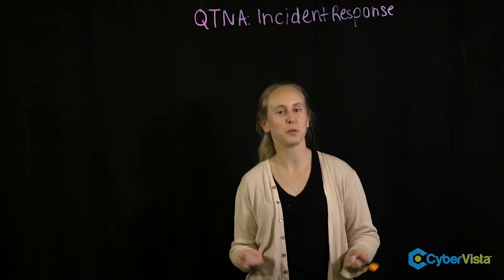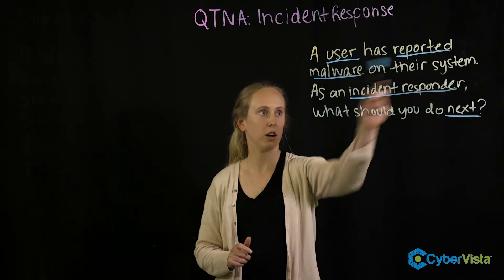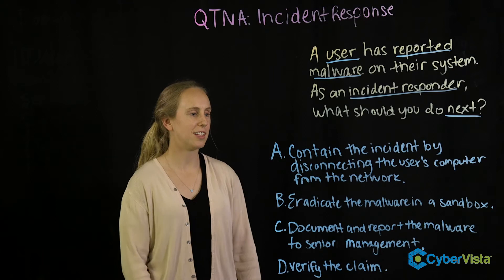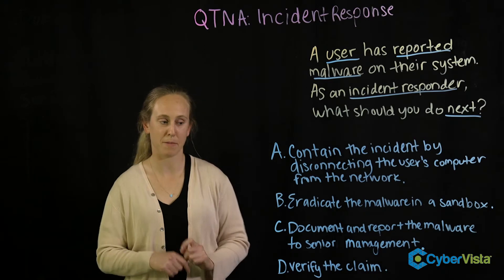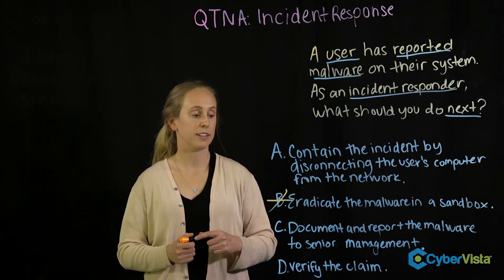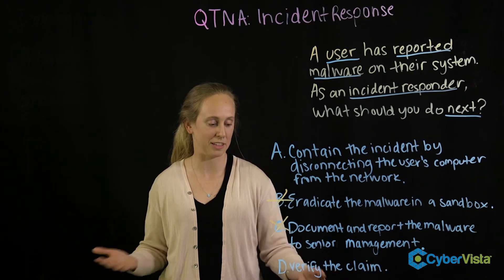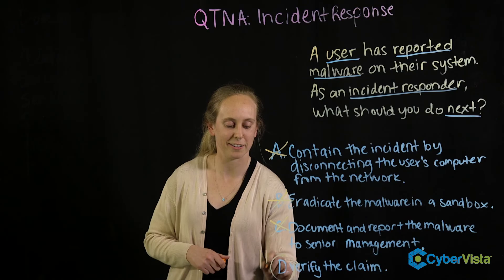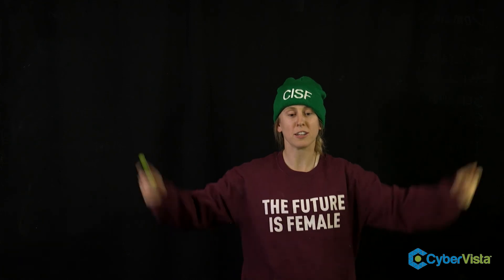QTNA #13 Incident Response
In CyberVista's Questions That Need Answers (QTNA) video series, we tackle some of the most testable and important cybersecurity questions on a weekly basis. This week we're focused on a topic related to incident response.

A user has reported malware in their system. As an incident responder, what should you do next?

A. Contain the incident by disconnecting the user's computer from the network.
B. Eradicate the malware in a sandbox.
C. Document and report the malware to senior management.
D. Verify the claim.